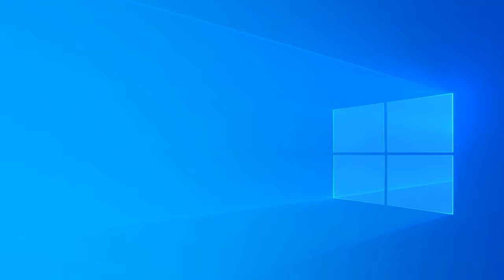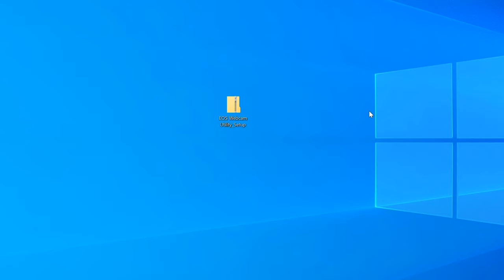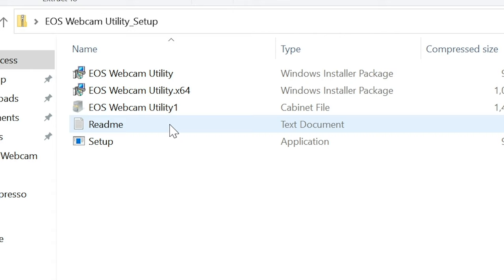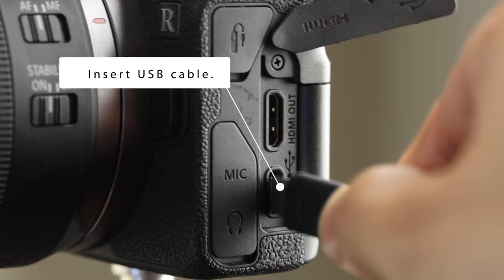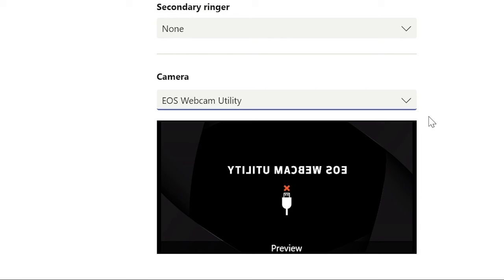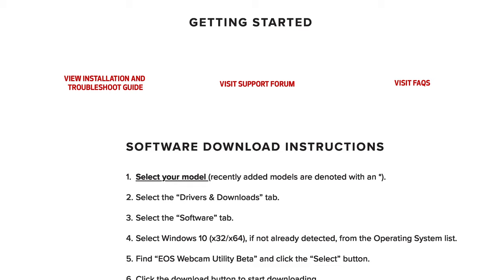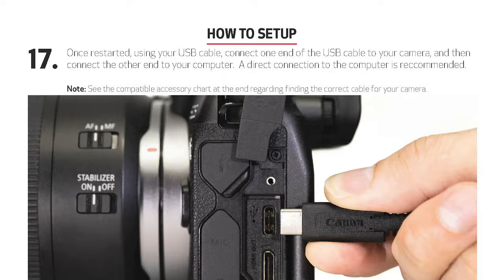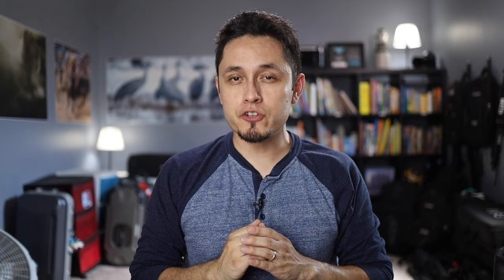Canon EOS Webcam for Windows – Use your DSLR as a Webcam or Streaming Camera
EOS Utility is out of Beta, and we just dropped its official version! Watch as Canon Senior Pro Market Specialist, Genaro, takes you through the steps to install and set up your camera on your Windows operating system, as well as enable the software to be used within your favorite video conferencing or streaming app for high quality video.

Gear mentioned:
Canon EOS RP Mirrorless Camera
Canon RF 35mm f/1.8 Macro IS STM
Interface Cable IFC-100U